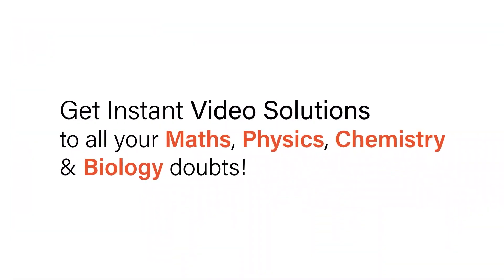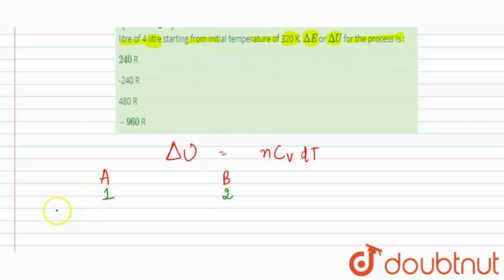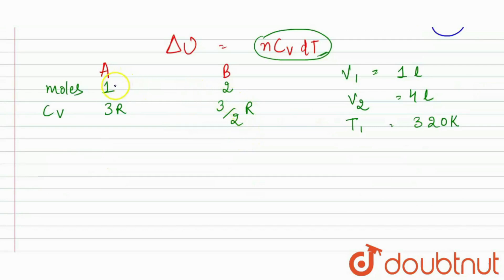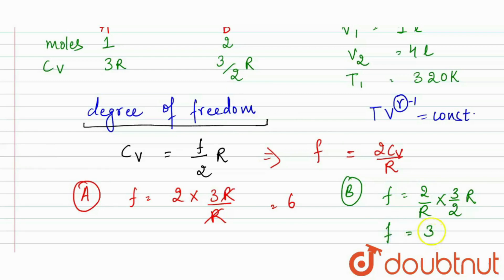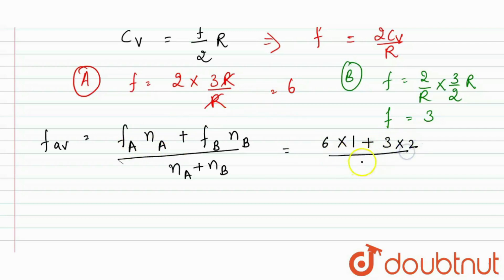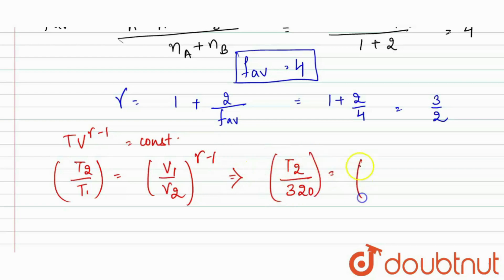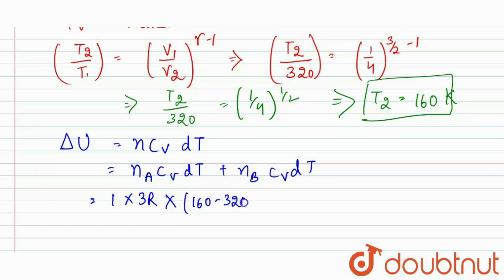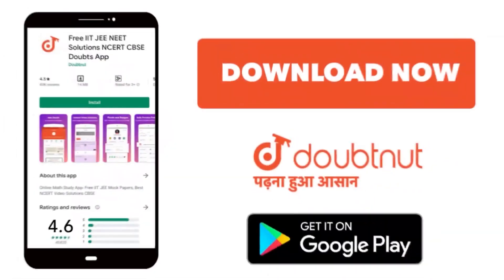1 mole of an ideal gas A(C_(v.m)=3R) and 2 mole of an ideal gasBare (C_(v,m)=(3)/(2)R) taken in ...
1 mole of an ideal gas A(C_(v.m)=3R) and 2 mole of an ideal gasBare (C_(v,m)=(3)/(2)R) taken in a container and expanded reversible and adiabatically from 1 litre of 4 litre starting from initial temperature of 320 K. DeltaE  or DeltaU for the process is :
Class: 11
Subject: CHEMISTRY
Chapter: THERMODYNAMICS
Board:IIT JEE

👉 Have Any Query? Ask Us.